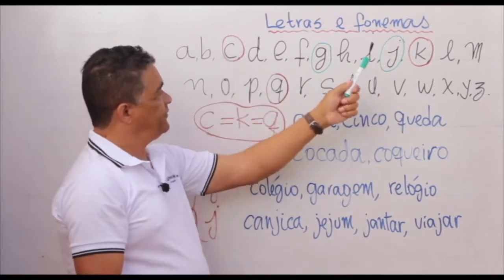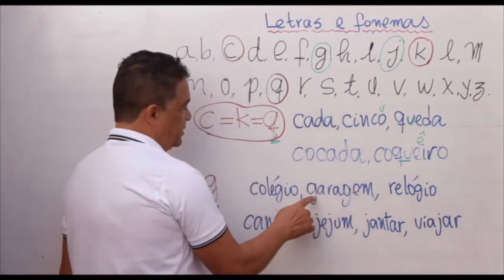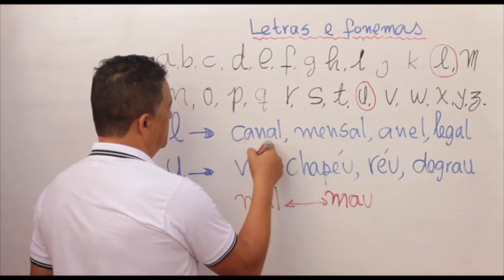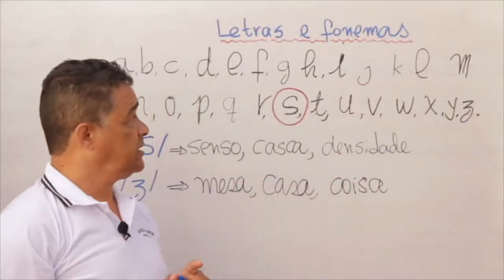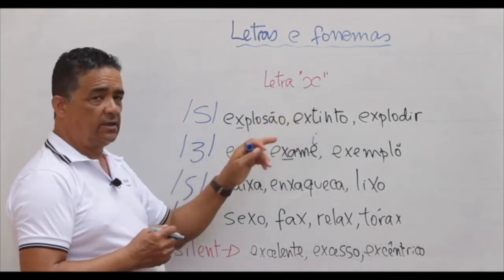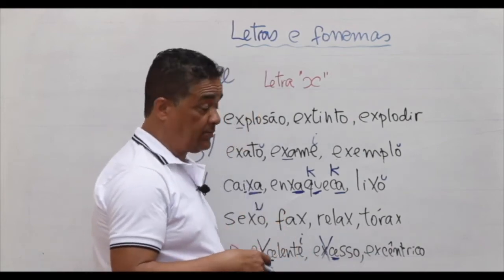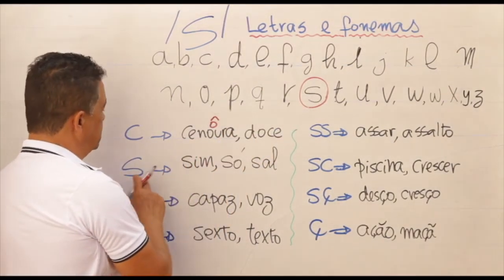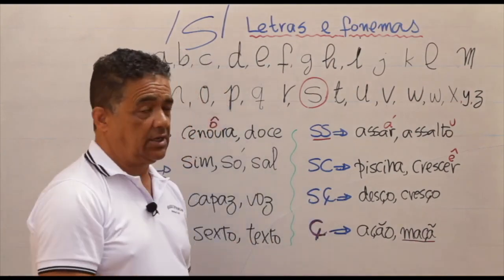LETTERS & PHONEMES - the main phonemes in the Portuguese language.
There are many PHONEMES in Portuguese and some of them SOUND pretty much like those of the English language.